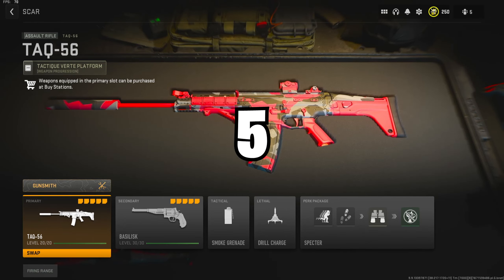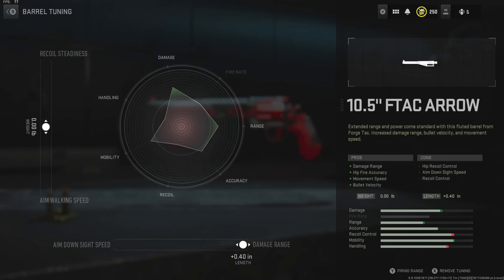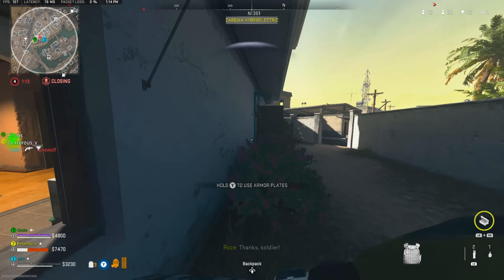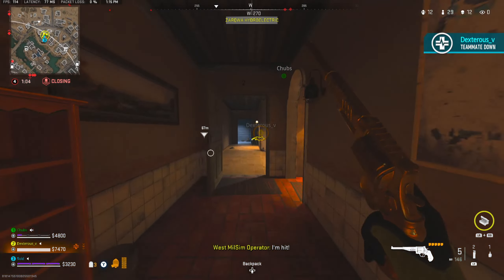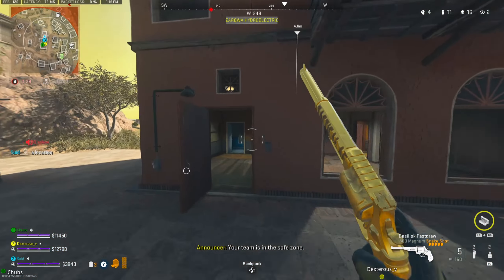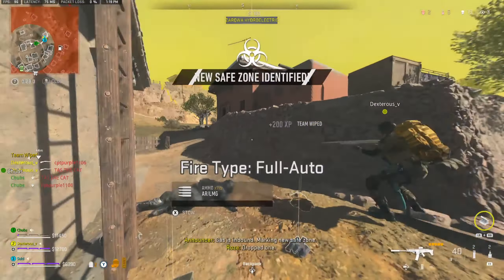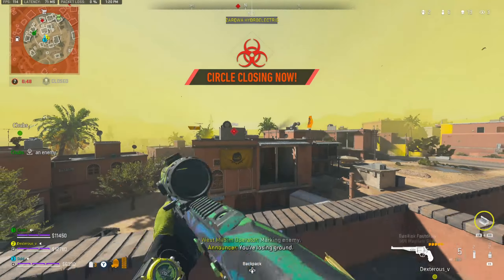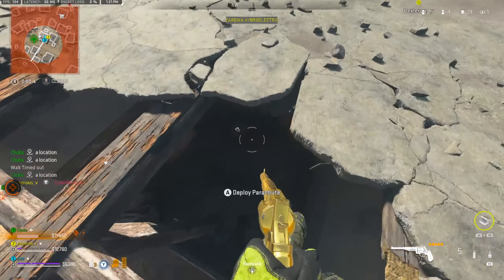The "2 SHOT" BASILISK is BROKEN! 20+ KILLS (BEST BASILISK CLASS WARZONE 2)